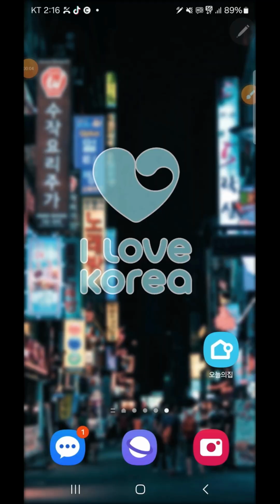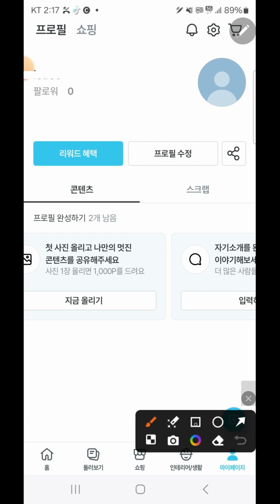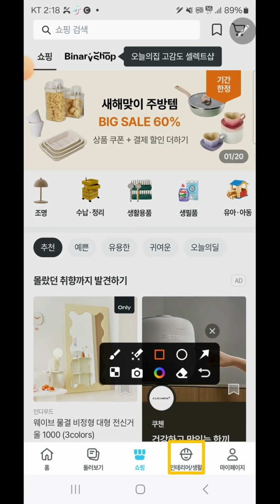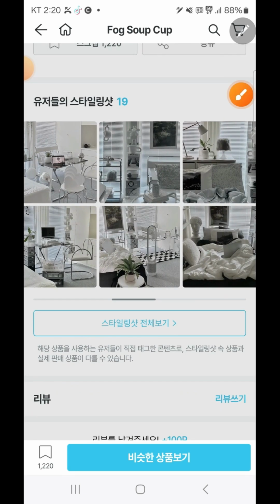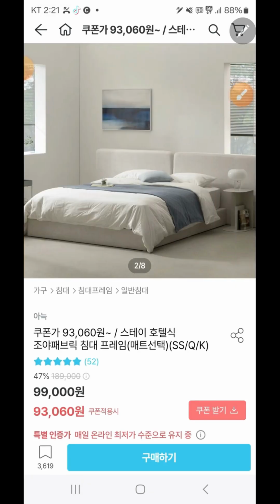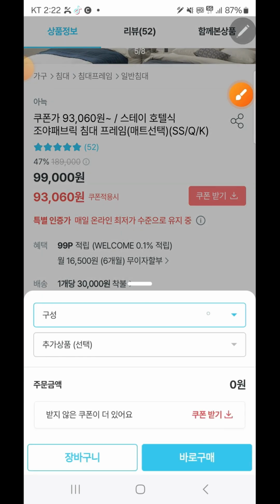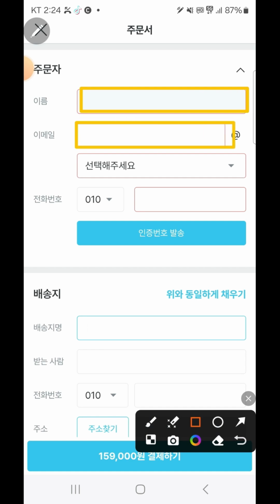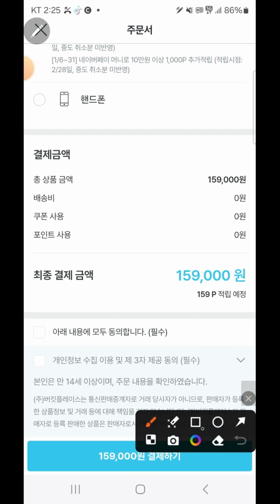Korean Interior Made Easy! 오늘의집 App Tutorial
In this video, we’ll show you step by step how to easily and conveniently use the 오늘의집 (Today’s House) app to shop for furniture, decor, and find interior design ideas.

✅ How to register and set up your profile in 오늘의집
✅ How to search for products and browse categories
✅ How to read reviews and view photos of real interiors
✅ How to place an order and choose a convenient payment method
✅ How to participate in the community, share your designs, and get inspired

📲 Watch until the end to discover all the secrets of easy shopping and interior design through 오늘의집!